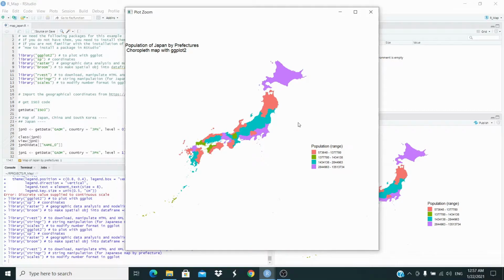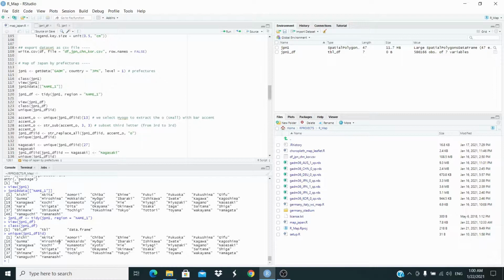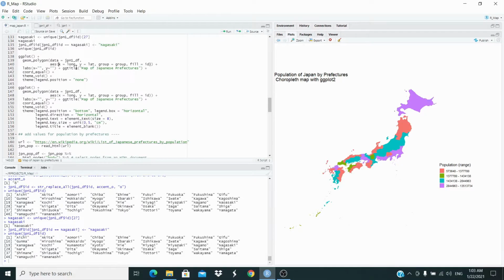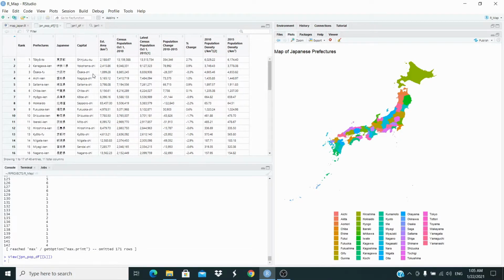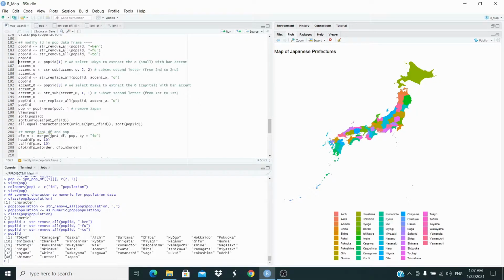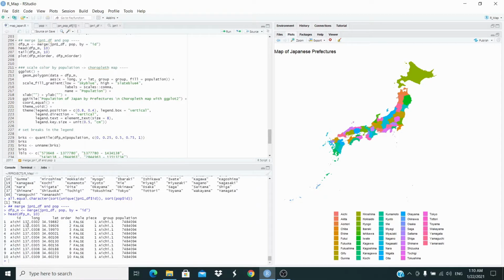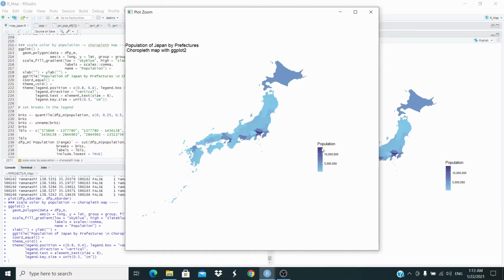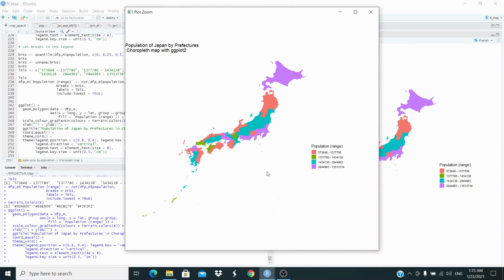Maps with R: choropleth map with ggplot2 (set range values for the legend) | map of Japan || 02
In this video we are going to plot the map of Japan population by prefectures with ggplot2.

Before plotting the map, we need to clean the data and merge the data frame that contains geo coordinates of Japanese prefectures and the data frame with population data of Japanese prefectures.

# Code
## Note1: Angle parenthesis not allowed in the YouTube description
### Therefore I replaced the assignment operator with the equal sign
### and the pipeline operator with %greaterthan%. Before running the code replace greaterthan ### with the corresponding symbol
## Note2: Because of characters limits the last map is missing in this code.

library("ggplot2")
library("sp")
library("raster")
library("broom")
library("rvest")
library("stringr")
library("scales")

jpn1 = getData("GADM", country = "JPN", level = 1) # prefectures

class(jpn1)
View(jpn1)
jpn1@data[["NAME_1"]]

jpn1_df = tidy(jpn1, region = "NAME_1")

View(jpn1_df)
class(jpn1_df)
unique(jpn1_df$id)

accent_o = unique(jpn1_df$id)[13] # we select Hyogo to extract the o (small) with bar accent
accent_o
accent_o = str_sub(accent_o, 3, 3) # subset third letter (from 3rd to 3rd)
accent_o
jpn1_df$id = str_replace_all(jpn1_df$id, accent_o, "o")
unique(jpn1_df$id)

Nagasaki = unique(jpn1_df$id)[27]
Nagasaki
jpn1_df$id[jpn1_df$id == Nagasaki] = "Nagasaki"
unique(jpn1_df$id)

ggplot() +
  geom_polygon(data = jpn1_df,
               aes(x = long, y = lat, group = group, fill = id)) +
  labs(x="", y="") + ggtitle("Map of Japanese Prefectures") +
  coord_equal() +
  theme_void() +
  theme(legend.position = "none")

ggplot() +
  geom_polygon(data = jpn1_df,
  coord_equal() +
  theme_void() +
  theme(legend.position = "bottom", legend.box = "horizontal",
        legend.direction = "horizontal",
        legend.text = element_text(size = 8),
        legend.key.size = unit(0.5, "cm"),
        legend.title = element_blank())

## add values for population by prefectures

jpn_pop = read_html(url)

jpn_pop_df = jpn_pop %greaterthan%
  html_nodes("body") %greaterthan% # select nodes from an HTML document
  xml_find_all("//table[contains(@class, 'wikitable')]") %greaterthan%
  html_table(fill = TRUE)

jpn_pop_df
View(jpn_pop_df[[1]])
pop = jpn_pop_df[[1]][, c(2, 7)]
View(pop)
colnames(pop) = c("id", "population")
View(pop)

## convert character to numeric for population data
class(pop$population)
pop$population = str_remove_all(pop$population, ",")
pop$population = as.numeric(pop$population)
class(pop$population)

## modify id in pop data frame
pop$id = str_remove_all(pop$id, "-ken")
pop$id = str_remove_all(pop$id, "-fu")
pop$id = str_remove_all(pop$id, "-to")
pop$id
accent_o = pop$id[1] # we select Tokyo to extract the o (small) with bar accent
accent_o
accent_o = str_sub(accent_o, 2, 2) # subset second letter (from 2nd to 2nd)
accent_o
pop$id = str_replace_all(pop$id, accent_o, "o")
pop$id
accent_O = pop$id[3] # we select Osaka to extract the O (capital) with bar accent
accent_O
accent_O = str_sub(accent_O, 1, 1) # subset second letter (from 1st to 1st)
accent_O
pop$id
pop = pop[-nrow(pop), ] # remove Japan
View(pop)
sort(pop$id)
sort(unique(jpn1_df$id))
all.equal.character(sort(unique(jpn1_df$id)), sort(pop$id))

## merge jpn1_df and pop
dfp_m = merge(jpn1_df, pop, by = "id")
head(dfp_m, 10)
tail(dfp_m, 10)
plot(dfp_m$order, dfp_m$order)

### scale color by population - choropleth map
ggplot() +
  geom_polygon(data = dfp_m,
               aes(x = long, y = lat, group = group, fill = population)) +
  scale_fill_gradient(low = "skyblue", high = "slateblue4",
                      labels = scales::comma,
                      name = "Population") +
  xlab("") + ylab("") +
  ggtitle("Population of Japan by Prefectures \n Choropleth map with ggplot2") +
  coord_equal() +
  theme_void() +
  theme(legend.position = c(0.8, 0.4), legend.box = "vertical",
        legend.direction = "vertical",
        legend.text = element_text(size = 8),
        legend.key.size = unit(0.5, "cm"))

# set breaks in the legend

brks = quantile(dfp_m$population, c(0, 0.25, 0.5, 0.75, 1))
brks
brks = unname(brks)
brks
lbls = c("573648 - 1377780", "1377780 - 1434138",
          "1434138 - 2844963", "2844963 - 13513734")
lbls
dfp_m$`Population (range)` = cut(dfp_m$population,
                                  breaks = brks,
                                  labels = lbls,
                                  include.lowest = TRUE)